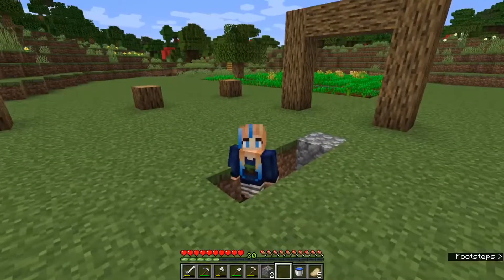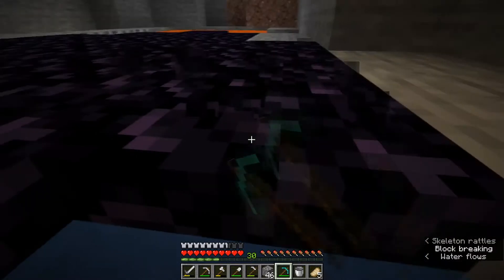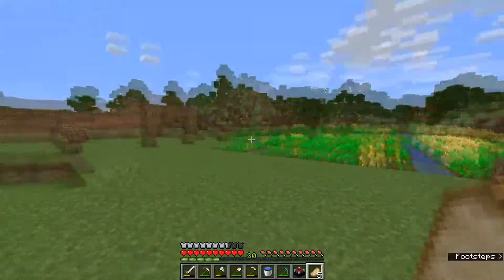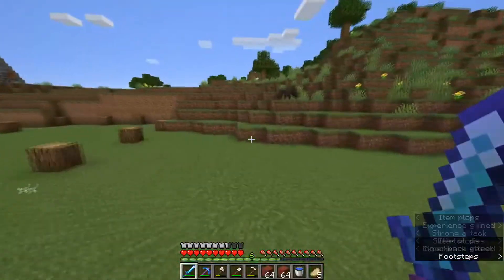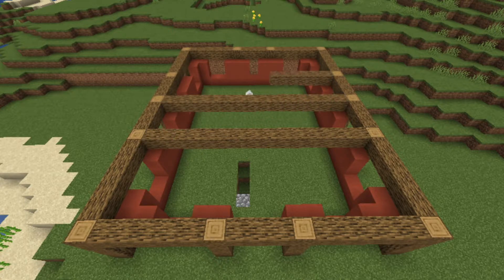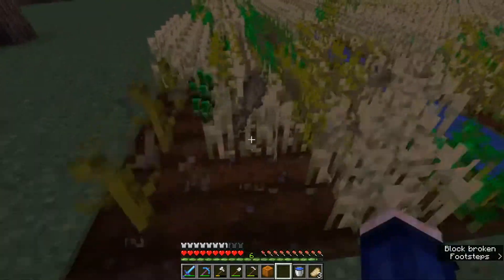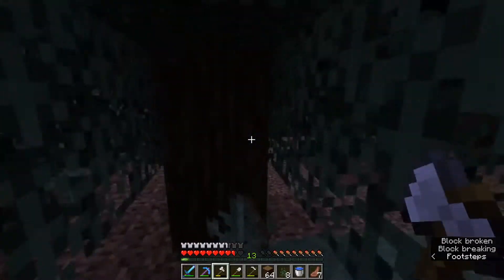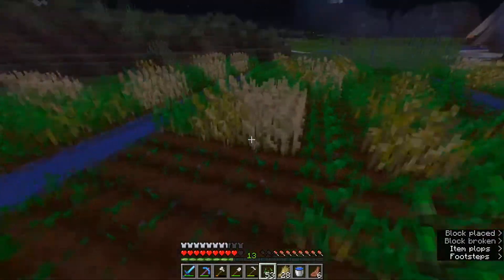Time for some MAGIC!!!! - Let's play Minecraft! Episode 2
Error: 404.